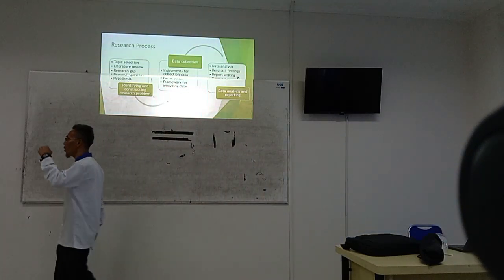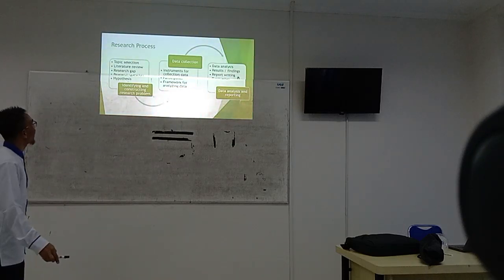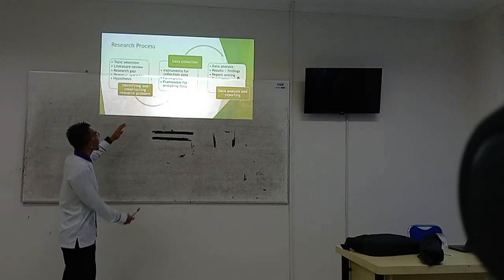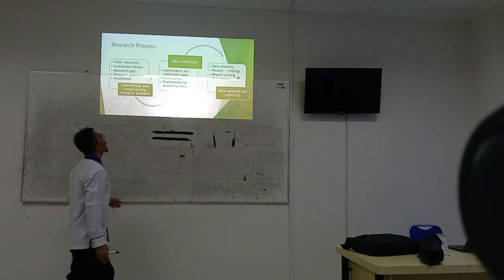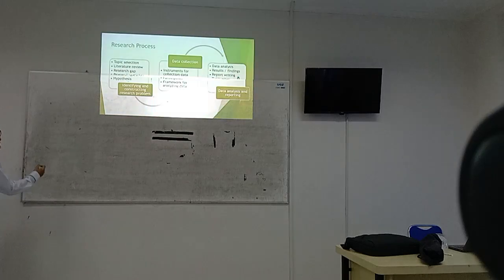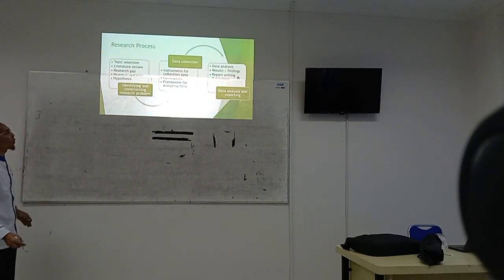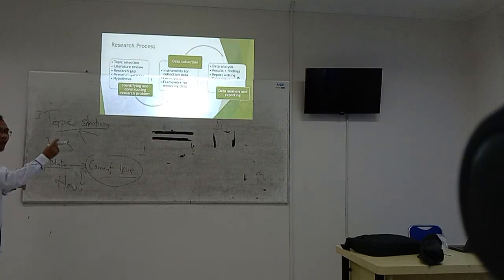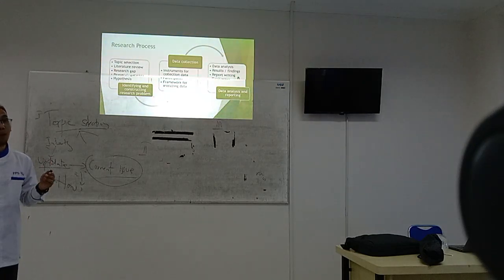Research process in quantitative approach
The video presents how quantitative research process takes step-by-step..